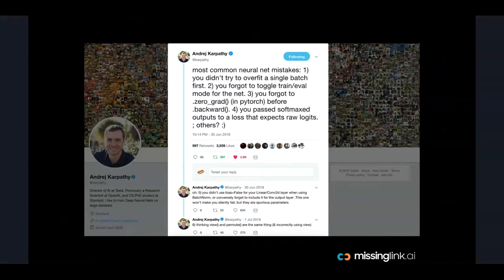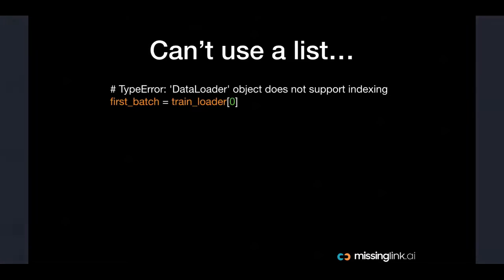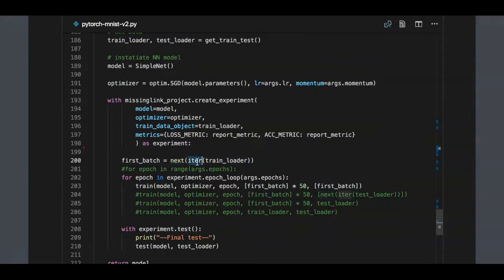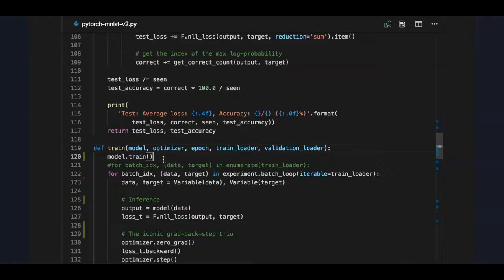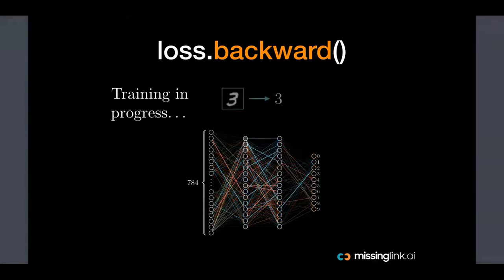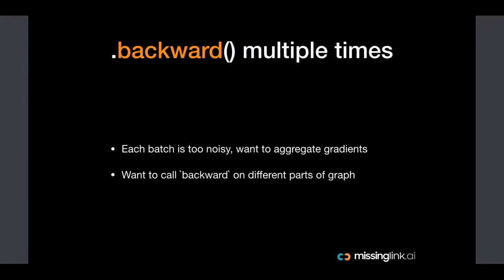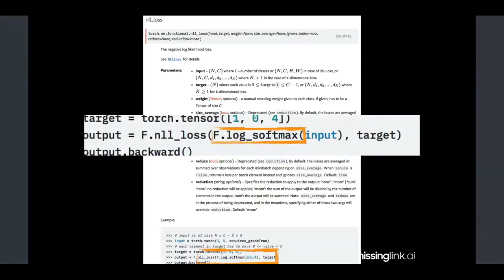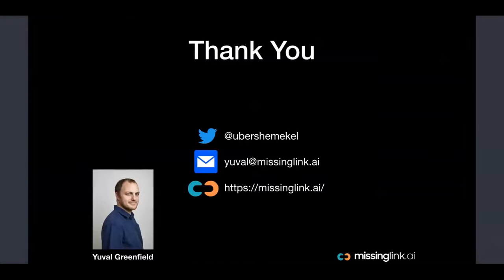Unpack The Most Common PyTorch Computer Vision Mistakes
Technical Deep Dive into a PyTorch Code Sample to Unpack Andrej Karpathy’s Most Common Neural Net Mistakes.

It takes years to build intuition and tricks of the trade. Alternatively, we can learn the basics from the greats and focus on greater challenges. With deep learning and computer vision, there are many pitfalls and hacks to work around and debug them. On June 30th, 2018, Andrej Karpathy, Director of AI at Tesla, tweeted a short list of first things to check when your neural network isn’t working.

Join me for this session where you will learn how to apply these lessons to our own neural networks. Using a computer vision dataset and a PyTorch code sample - we’ll walk through each of these pieces of advice, test it and explain it. Expect a technical deep dive and a review of best practices when debugging a PyTorch computer vision experiment.